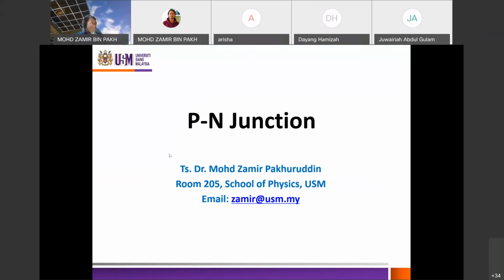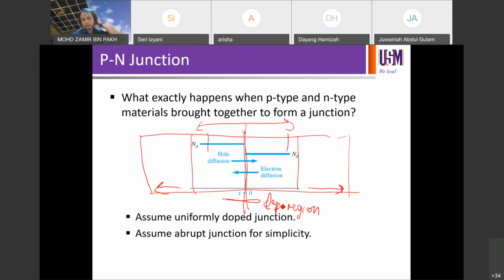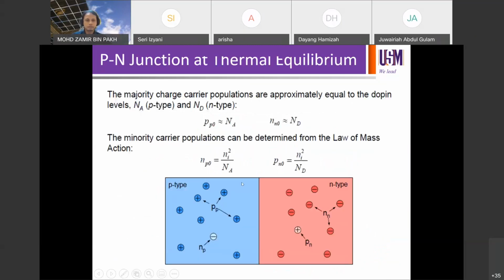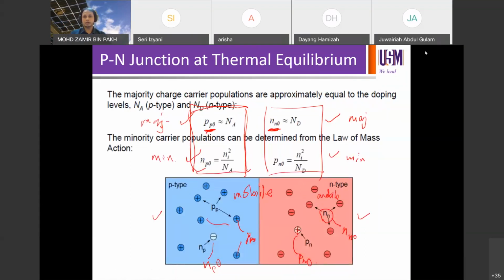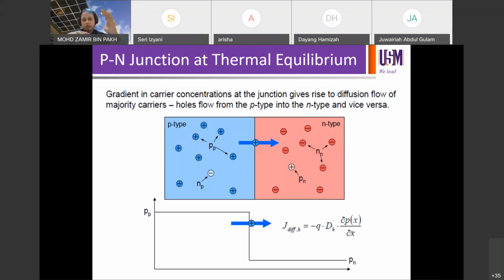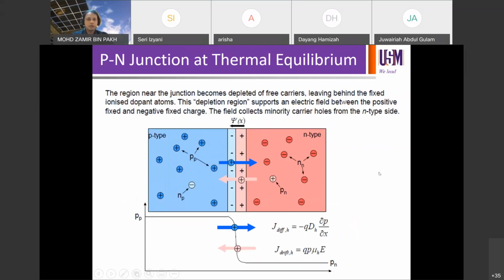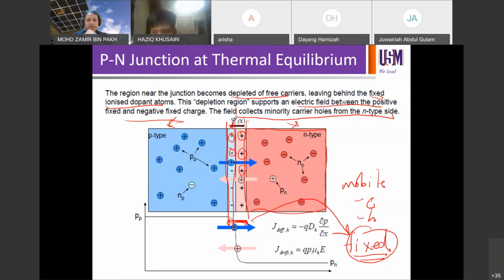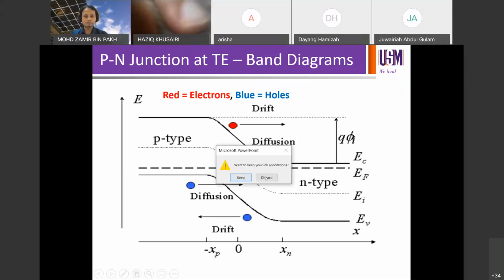ZAT386 280421 - PN Junction (Thermal Equilibrium - Part 2)